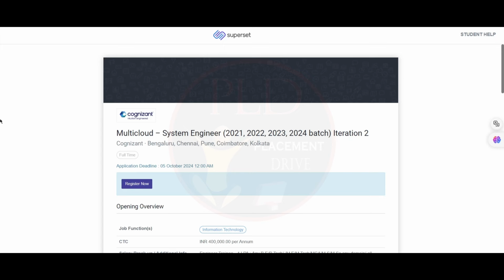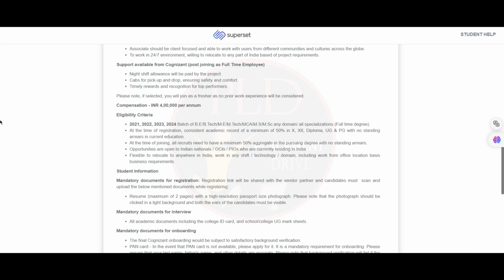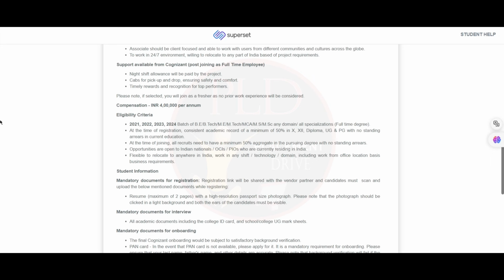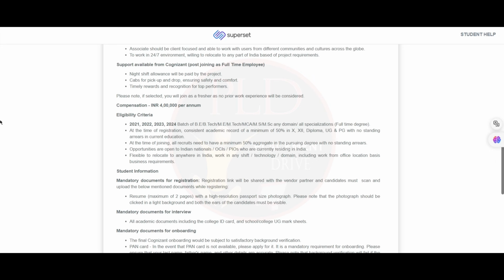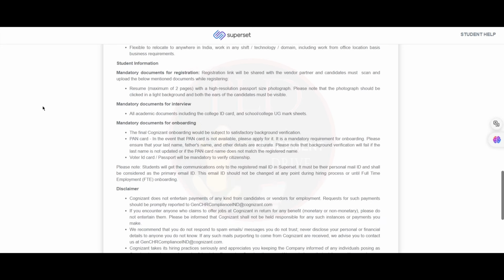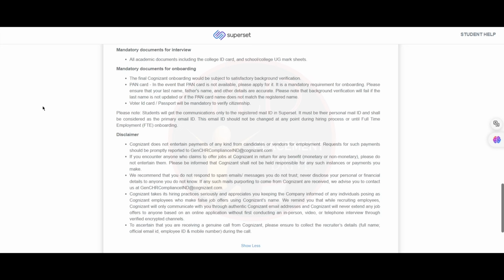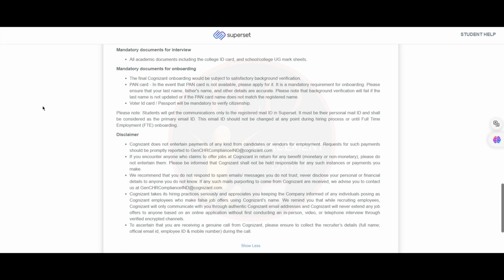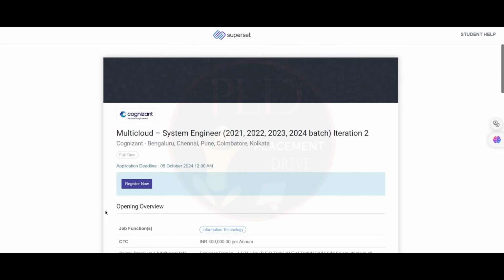Cognizant Off Campus drive 2024| Any Freshers Apply Now | Locations: Bengaluru, Chennai, Pune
"Exciting job opportunity for freshers at Cognizant! Apply for the Multicloud System Engineer role across multiple locations including Bengaluru, Chennai, Pune, Coimbatore, and Kolkata. Suitable for 2021, 2022, 2023, and 2024 graduates with B.E/B.Tech/M.E/M.Tech/MCA/M.S/M.Sc in any domain. Learn about job roles, responsibilities, eligibility criteria, and the application process. Don't miss the application deadline on October 5, 2024.

Key Responsibilities:

Maintaining and administering computing environments.
Support for Windows, Network, Database, Storage, and Cloud.
Incident management and response to end-user queries.
Ensure adherence to customer security and compliance requirements.
Eligibility:

Graduates from 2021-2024 with a full-time degree.
Minimum 50% academic record with no standing arrears.
Open to Indian nationals, OCIs, and PIOs.
Perks:

INR 4,00,000 per annum.
Night shift allowance, cab facilities, and timely rewards.
Application Deadline: October 5, 2024